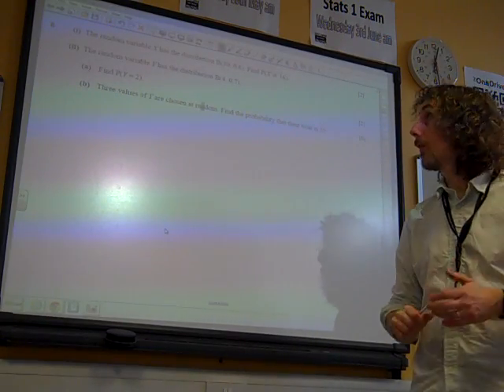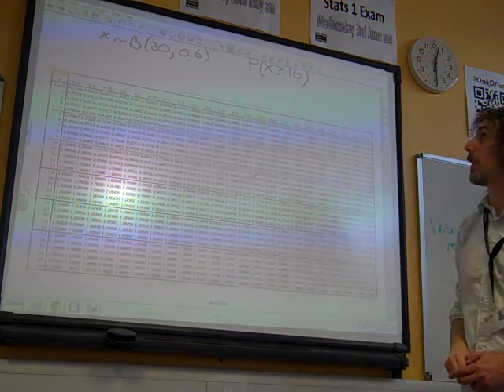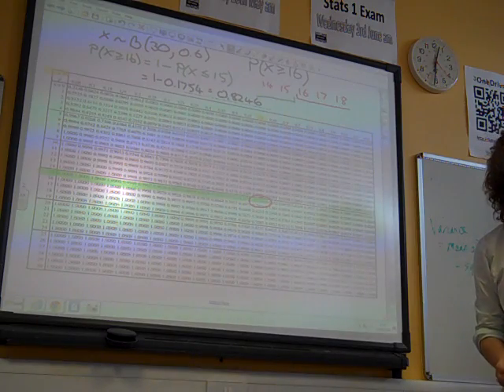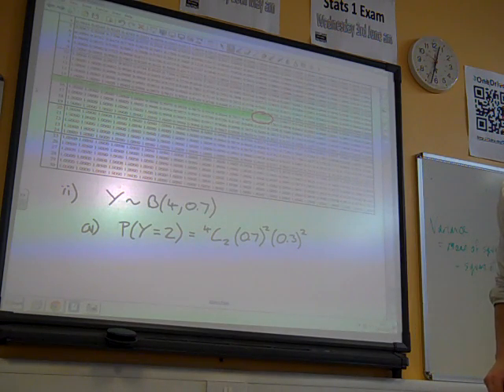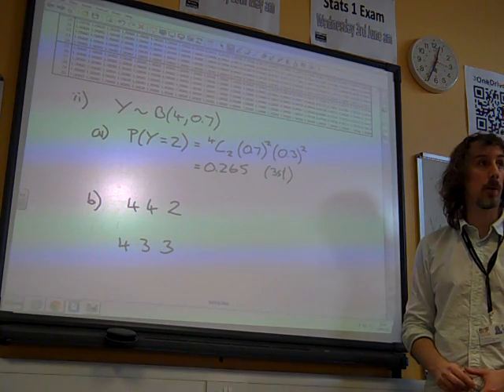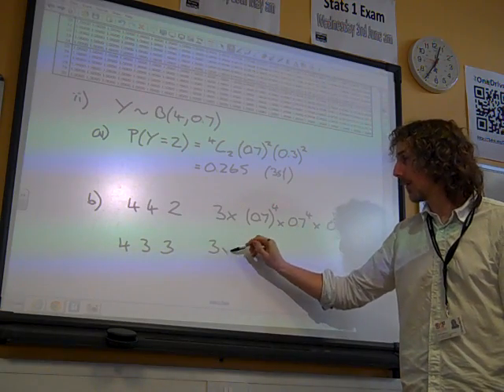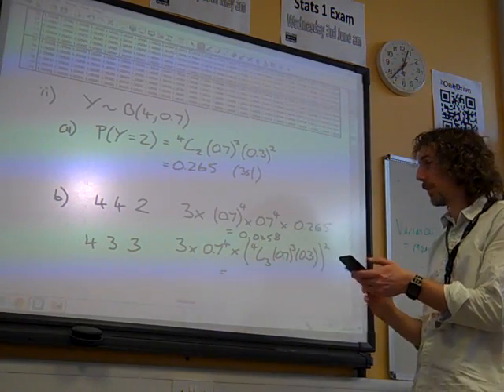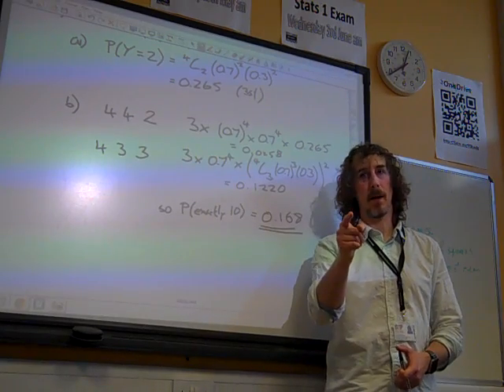S1 Binomial Distribution OCR Summer 2012 q8